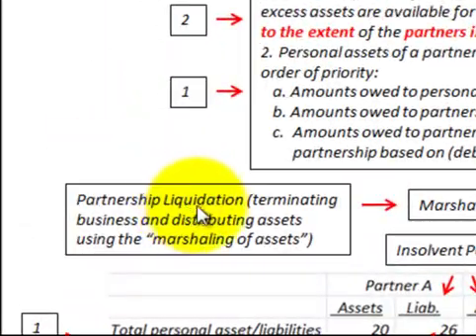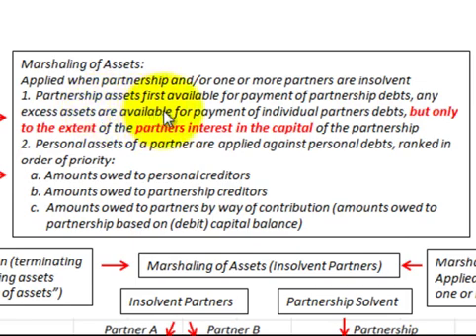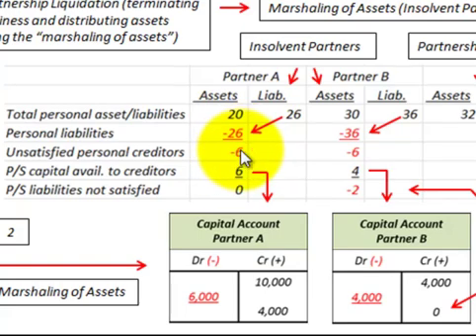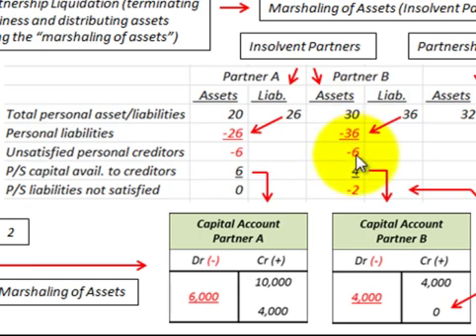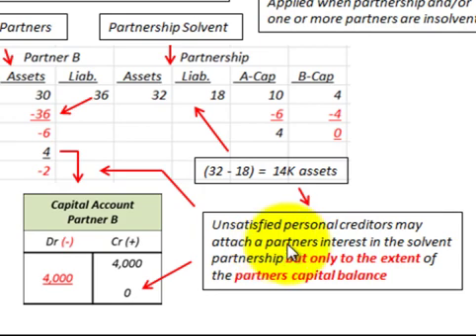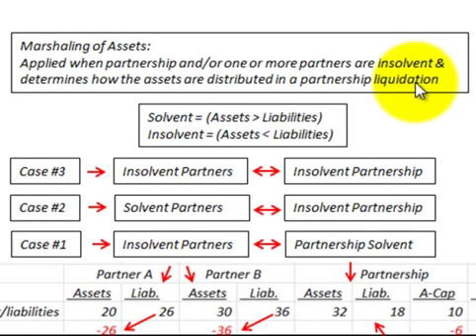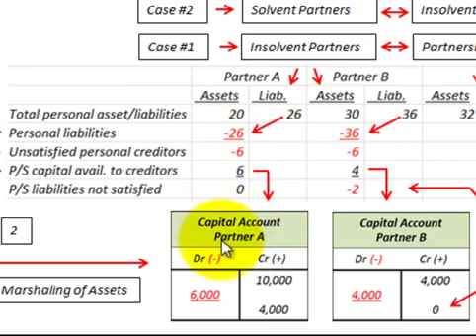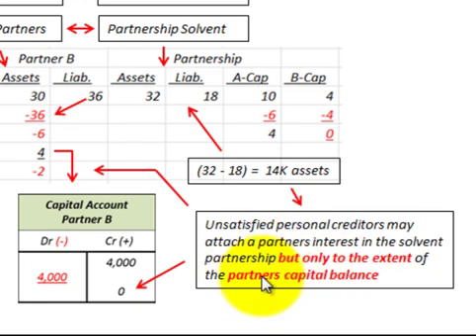Partnership Accounting Liquidation Using Marshaling Of Assets (Insolvent Partner)